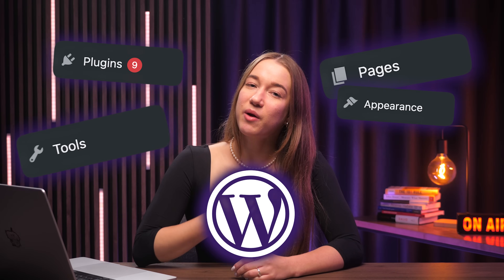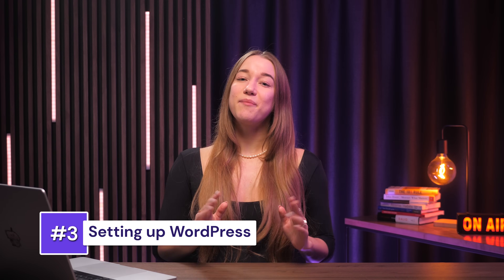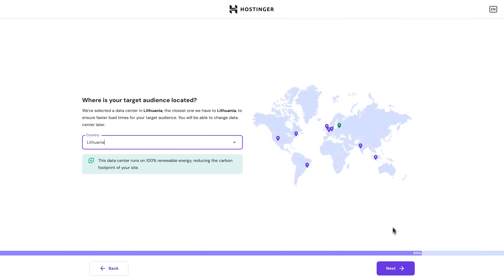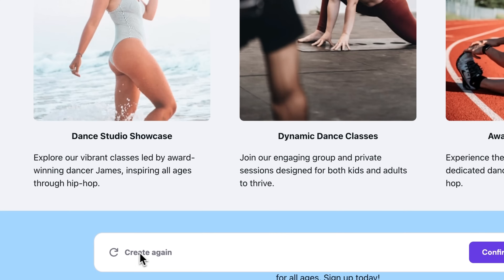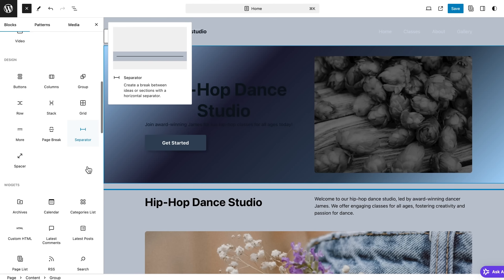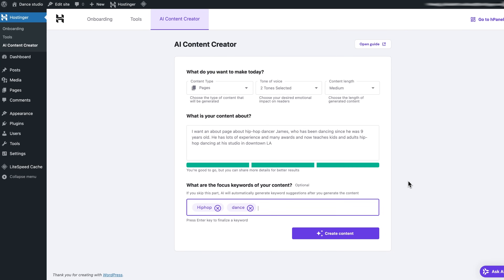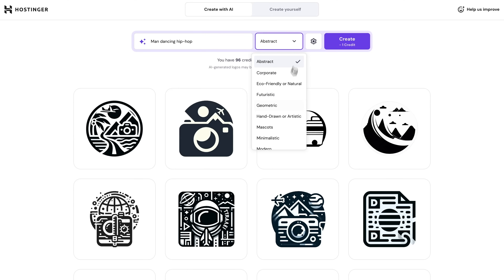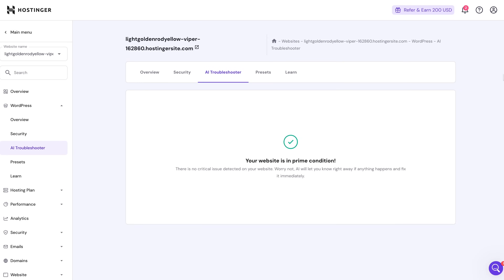How to Build a WordPress Website With AI for Beginners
Learn how to build a WordPress website with AI step-by-step! From AI-driven design tips to practical tools for beginners, this video shows you how to streamline your site-building process.

Discover AI tools that can speed up your website setup and enhance your customization, even if you’re new to WordPress. Skip the hassle of manual design!
📌 Handy Links

🕒  Timestamps

00:31 - Introduction
00:35 - What you need to get started
01:13 - Getting a domain name and hosting
01:45 - Setting up WordPress
03:43 - Building the website with AI
05:02 - Customize your website
10:54 - Final touches and publishing

💥 Build a WordPress Website with AI
Create a stunning WordPress site with AI in just a few easy steps! Learn everything from setting up your domain to customizing your site with AI-driven tools.
Steps to Get Started:
📌 Domain Name & Hosting:
Discover tips for choosing the perfect domain and securing reliable hosting for your website.
📌 Setting Up WordPress:
Follow along as we walk you through the WordPress installation process.
📌 Building Your Site with AI:
Create your website in minutes using AI website creation tools!
📌 Customization Options:
See how AI can help personalize your website’s look and feel.
📌 Final Touches:
Learn about the finishing touches to make your site ready for launch.
Watch the full tutorial to see how AI can transform your WordPress website-building experience!
⭐Follow Us⭐